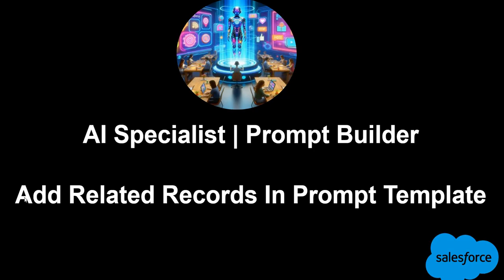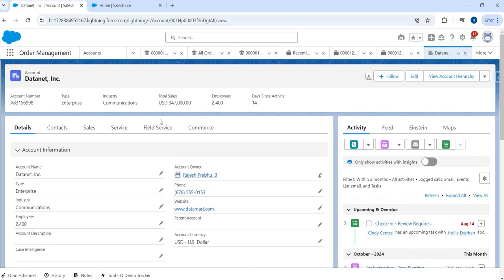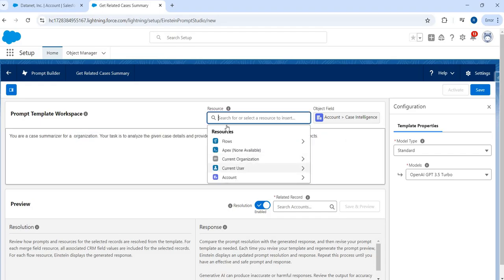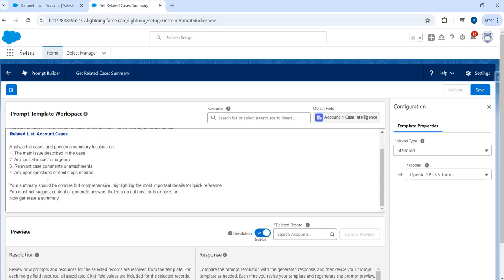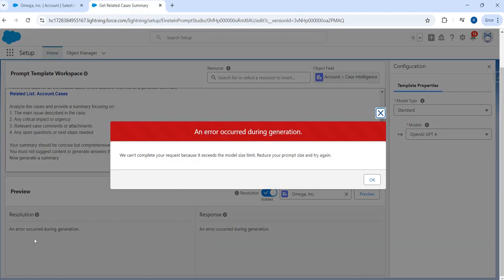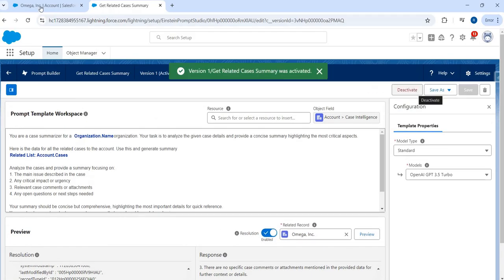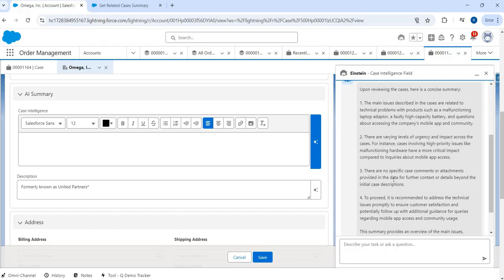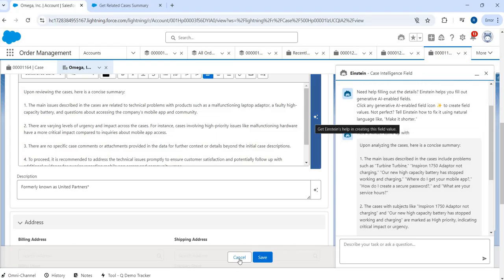5.How to Series | Salesforce AI Specialist | Prompt Builder | Add Related Records in Prompt Template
How to Series | Salesforce AI Specialist |  Prompt Builder  | Field Generation | Add Related Records in Prompt Template

Learn to generate the response from AI using prompt builder and update a field

 - Use Prompt Builder - Field Generation
 - Ground Data With Related Records
 -  Configure Record Field To Use Prompt Template
 - Generate AI response and update record field

Learn and Shine - Salesforce 1 Studio